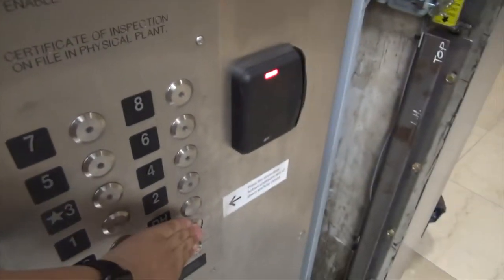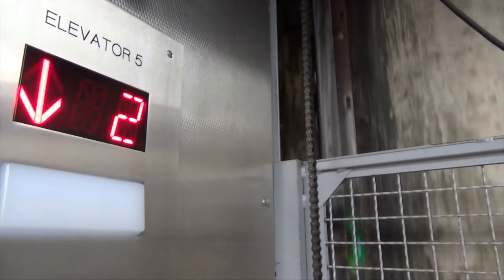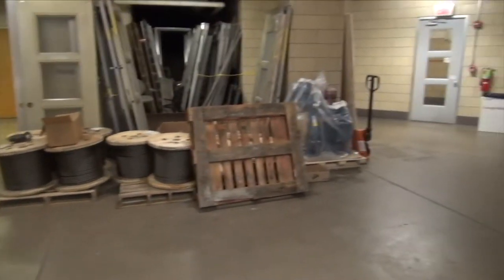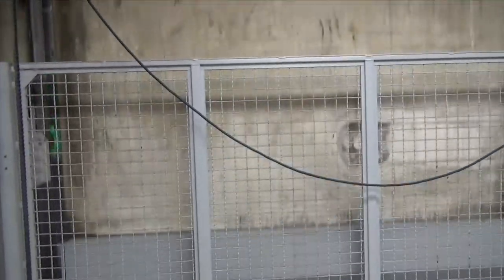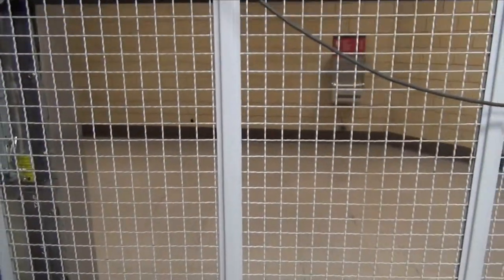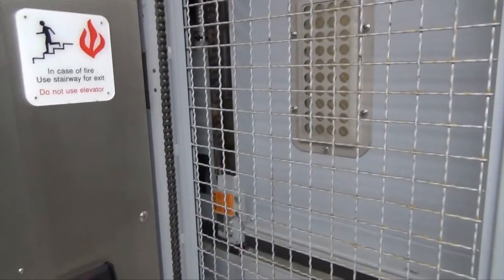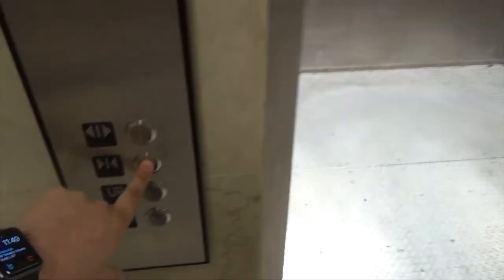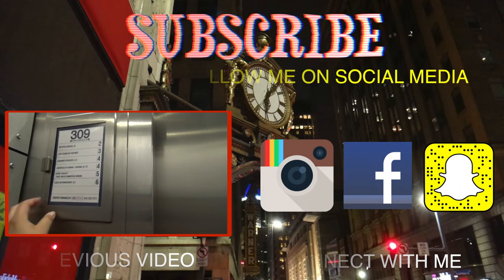BRAND NEW Freight Elevator - Mellon institute - CMU Campus - Oakland, PA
Originally a Westinghouse and completely replaced by ICE. This elevator runs very nice and very smooth. Great install by ICE